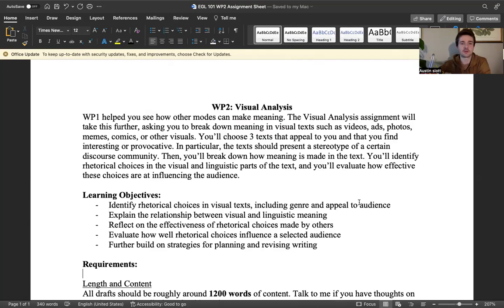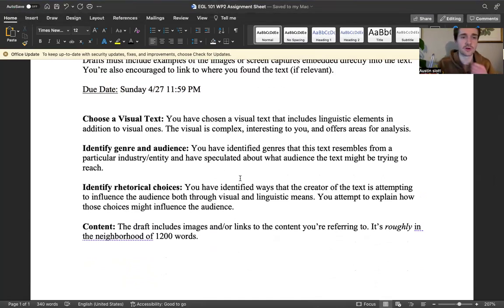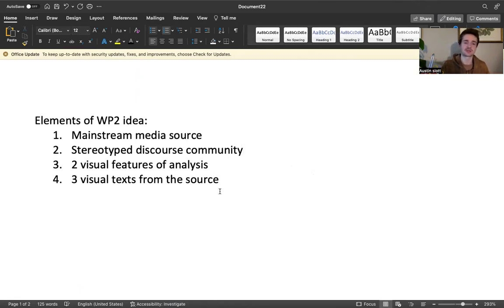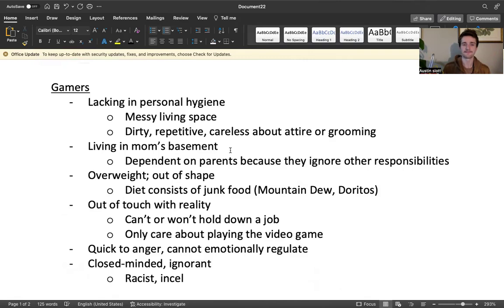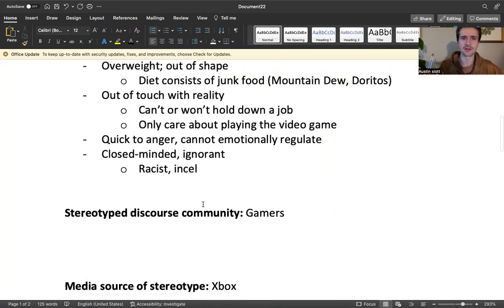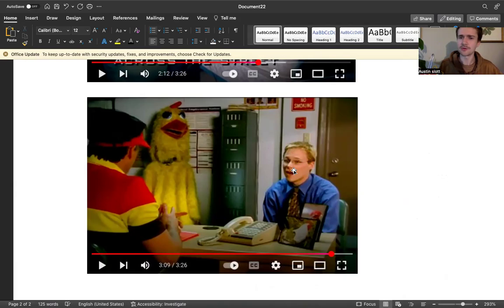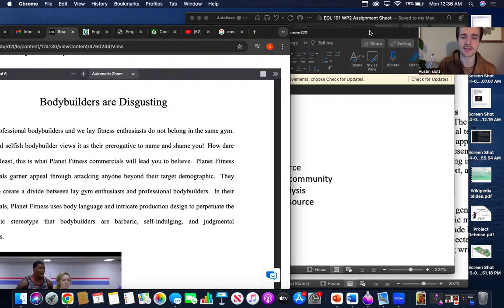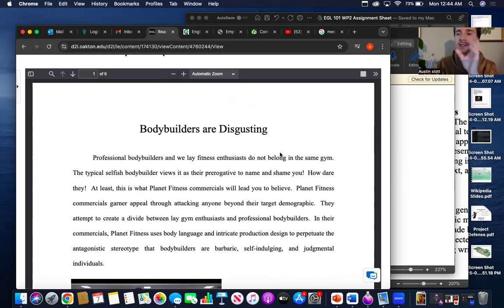WP2 Assignment and Example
For students who need a reminder about WP2 as well as an example, here is a video I made for my online course.